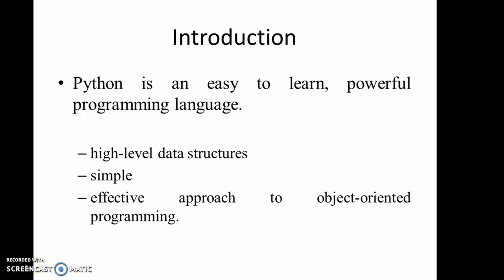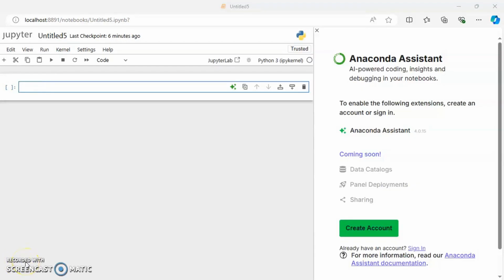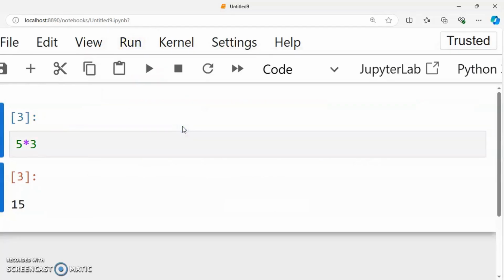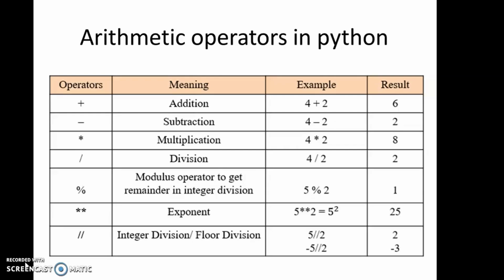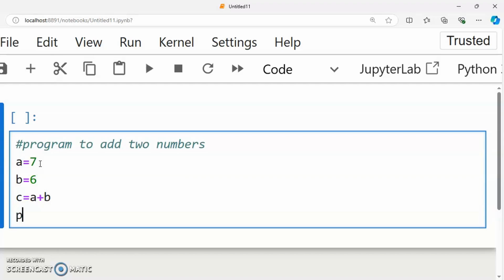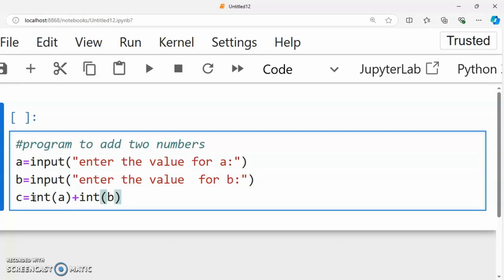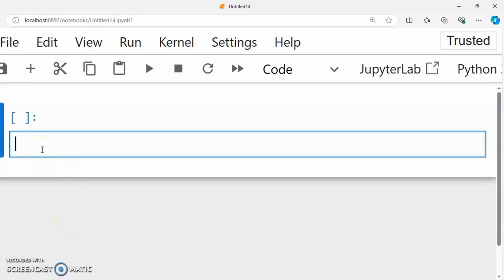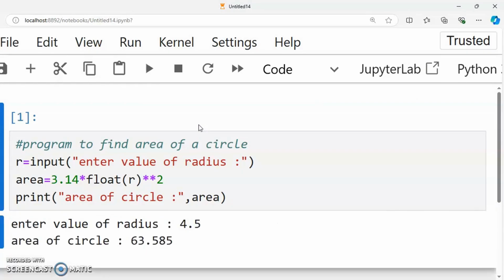python lecture series - lecture 1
python from scratch for beginners